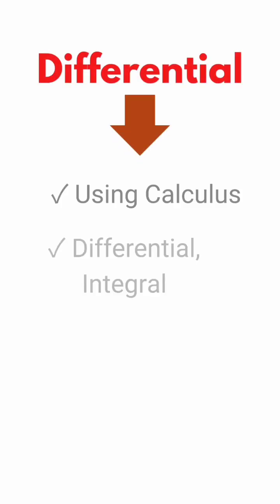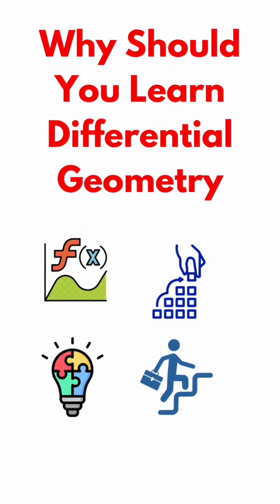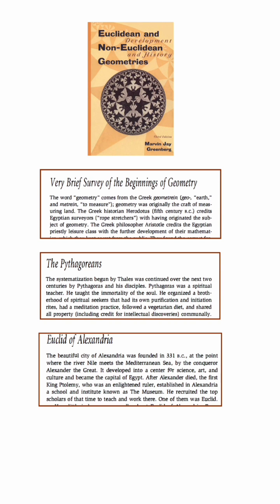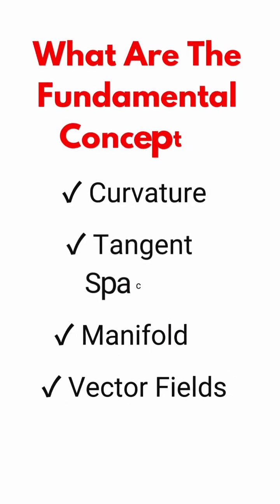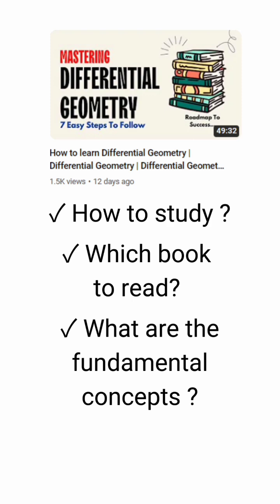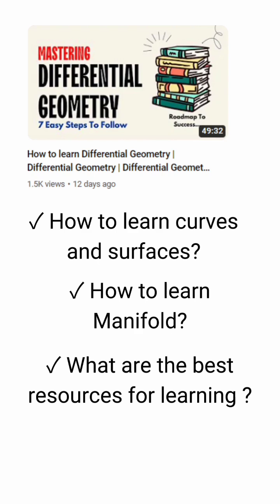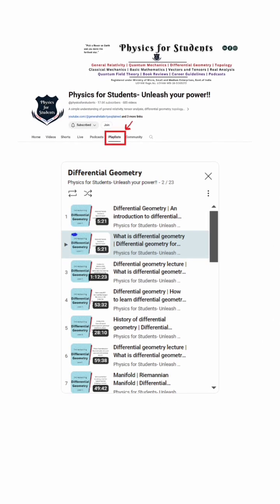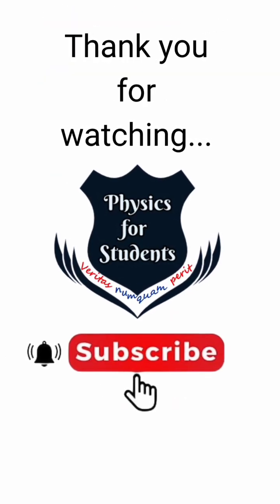How to learn Differential Geometry | Differential geometry msc mathematics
How to learn differential geometry.What are the best books and resource. In this video you will learn everything about learning differential geometry and getting the best books.